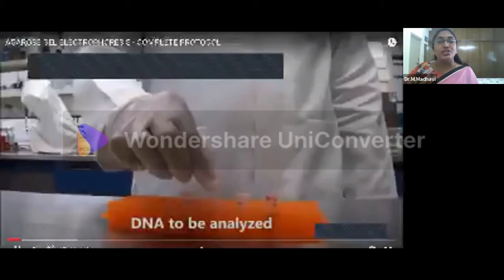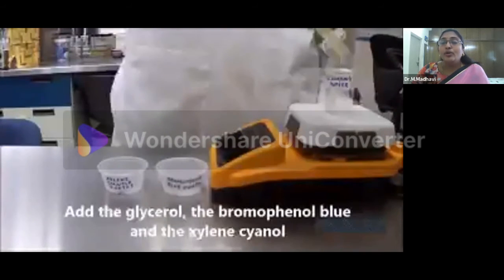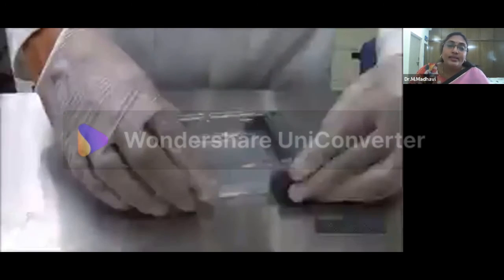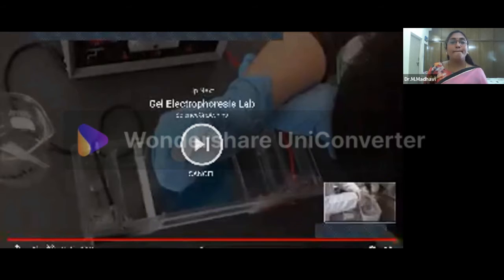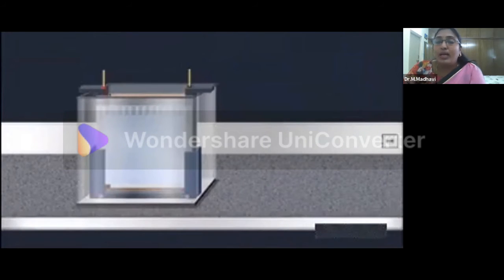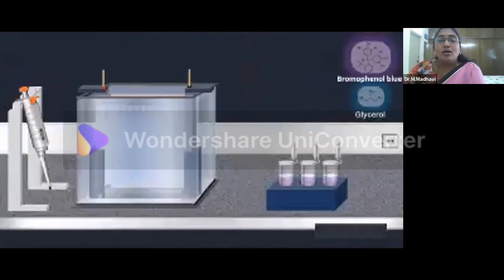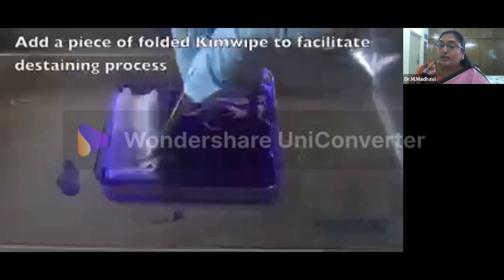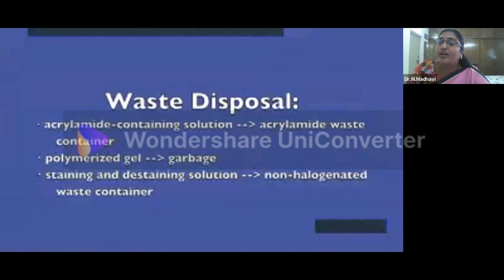Electrophoresis AGE & PAGE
Agarose electrophoresis
Polyachralamide electrophoresis